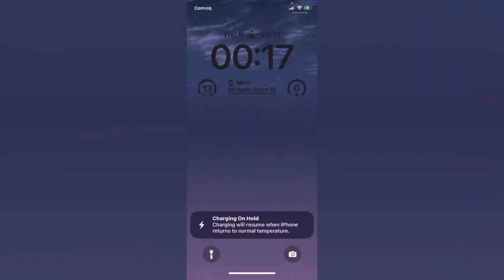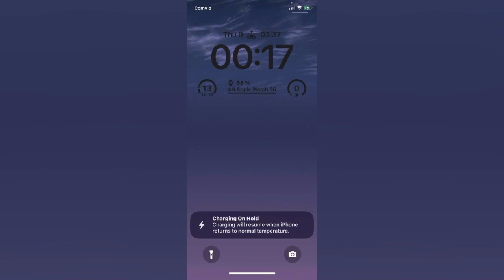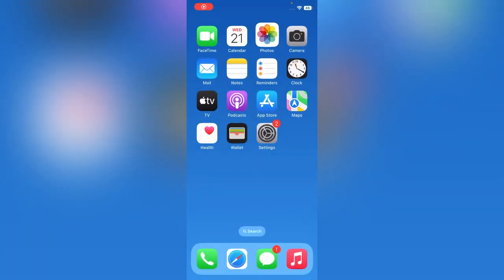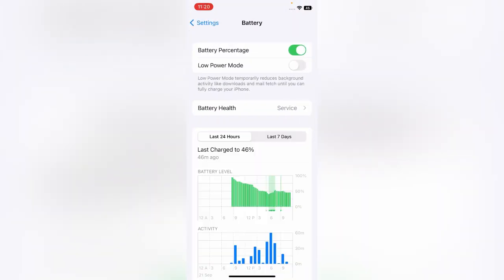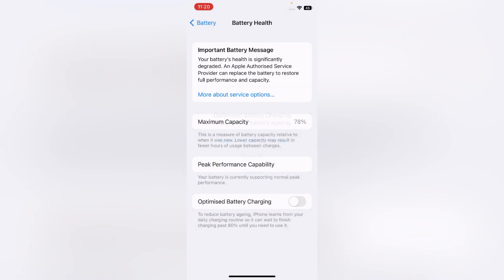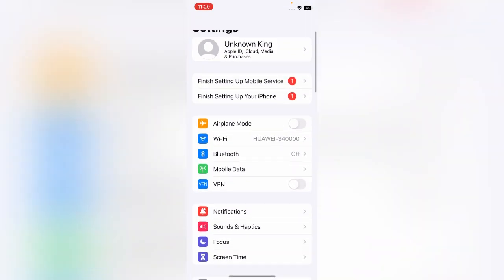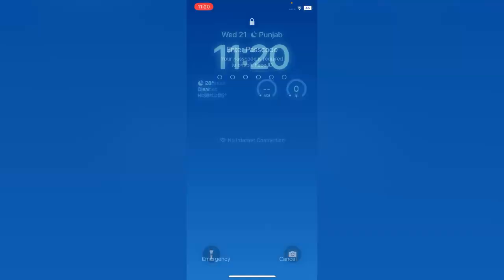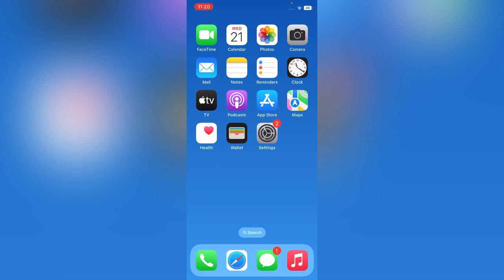Charging On Hold Charging Will Resume When iPhone Returns To Normal Temperature Fixed iOS 16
How To Fix Charging On Hold Charging Will Resume When iPhone Returns To Normal Temperature
Fix Charging On Hold Charging Will Resume When iPhone Returns To Normal Temperature Fixed iOS 16